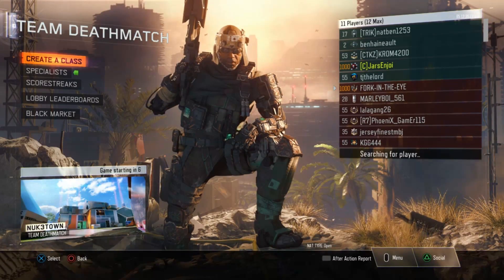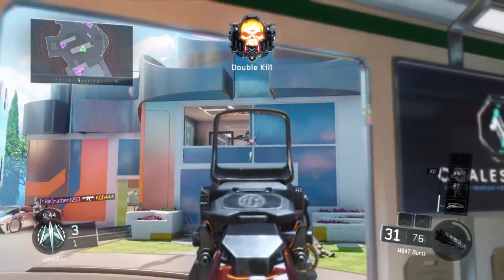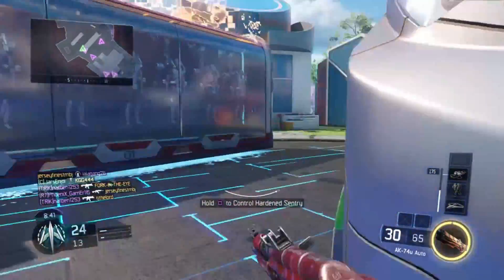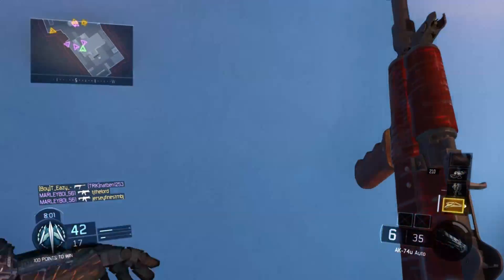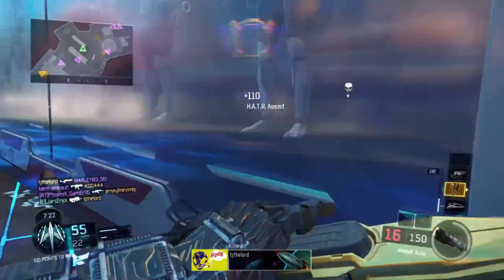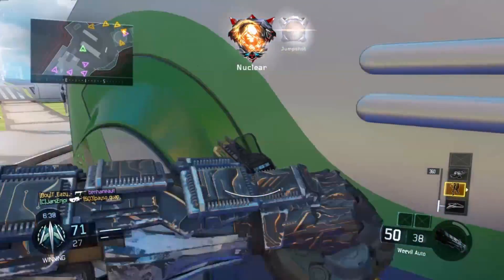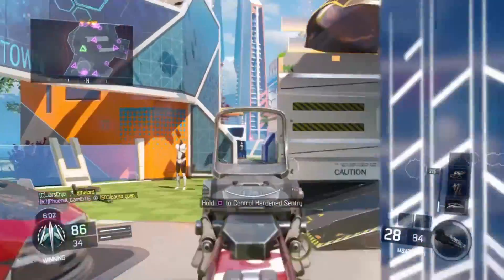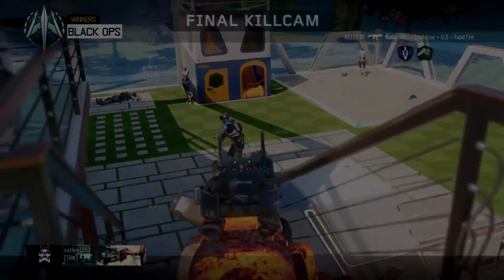NUCLEAR ON A LEVEL 1000 ON CALL OF DUTY BLACK OPS 3! LEVEL 1000 VS. LEVEL 1000 ON "BO3" (RAGE QUITS)